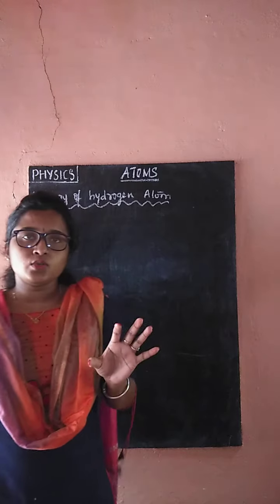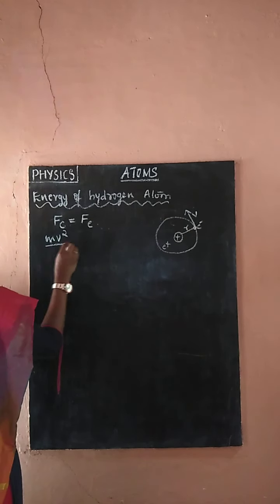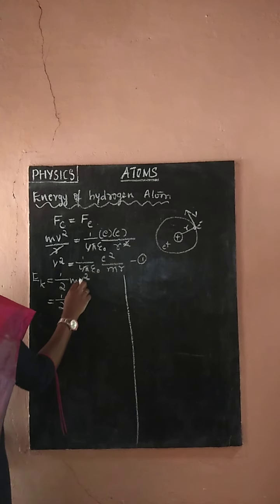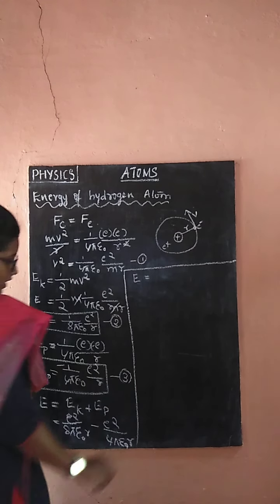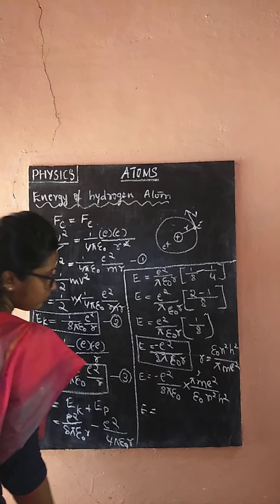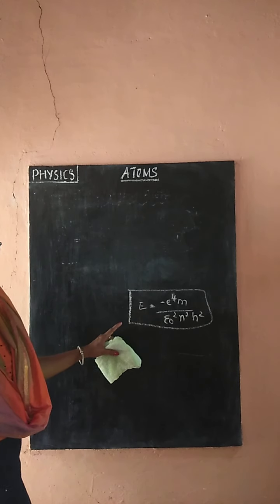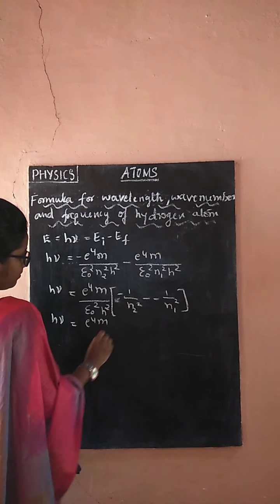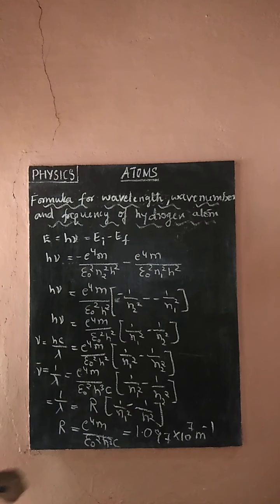Session 3 physics chapter 12 Atoms